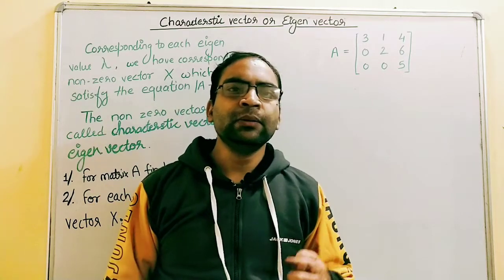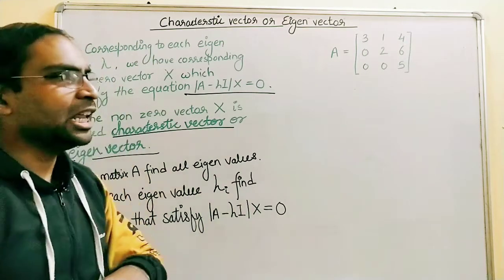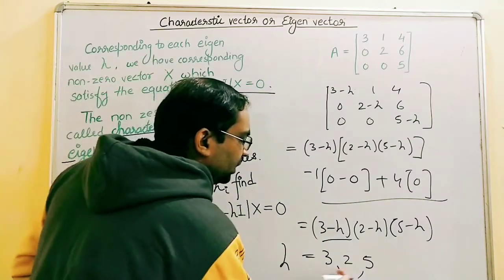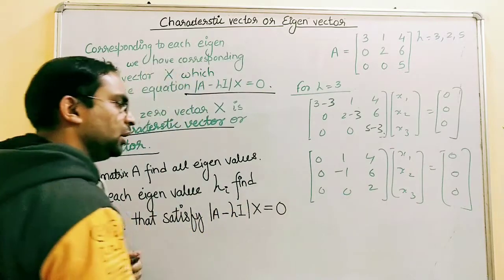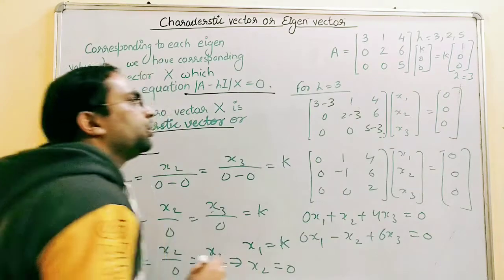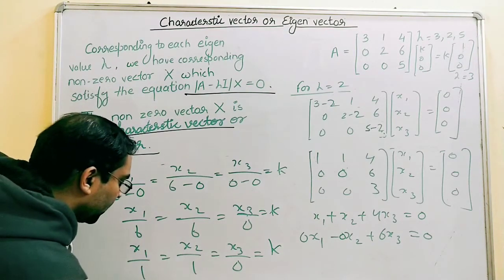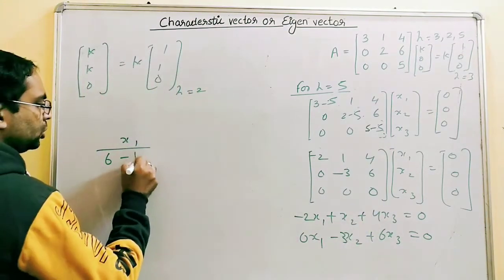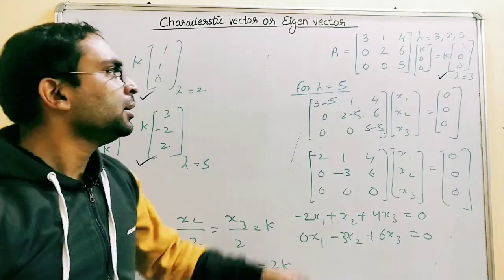Eigen Vector or Characterstic Vector of a matrix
Learn to calculate eigenvalues and eigenvectors of a matrix.